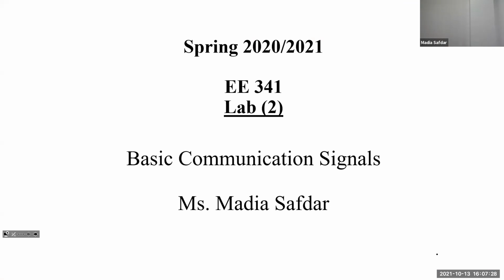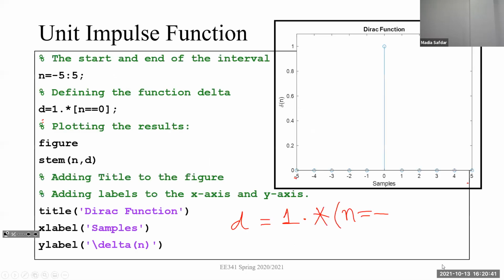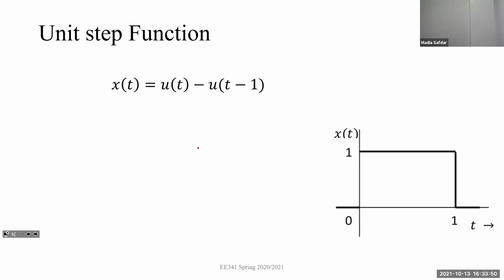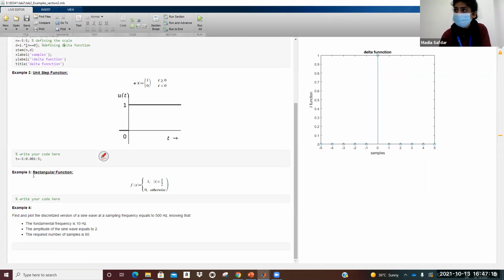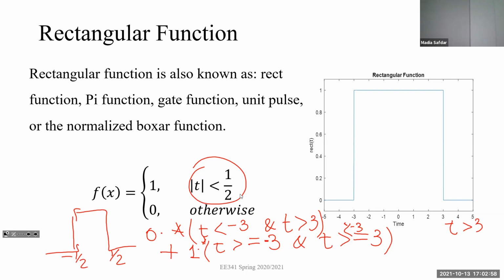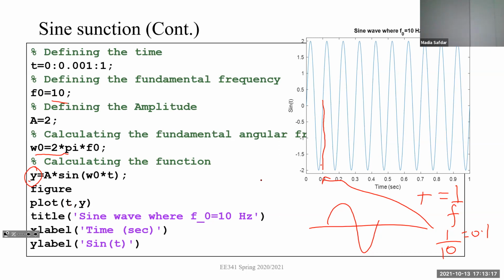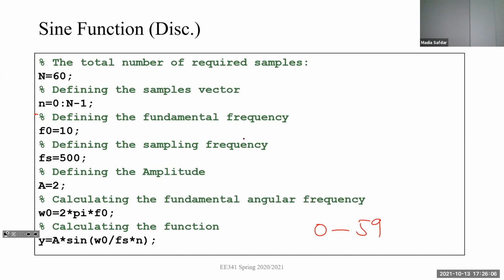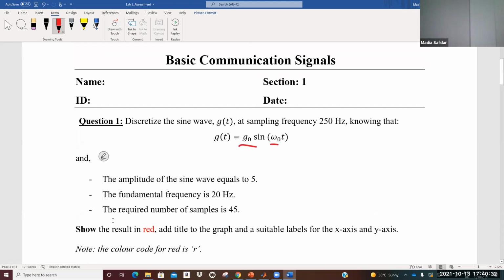EE341-H Section 2 Lab 2 Recording